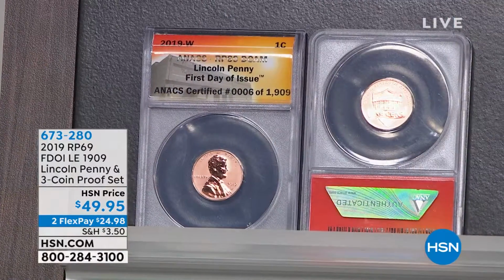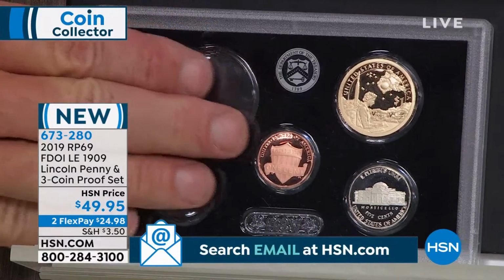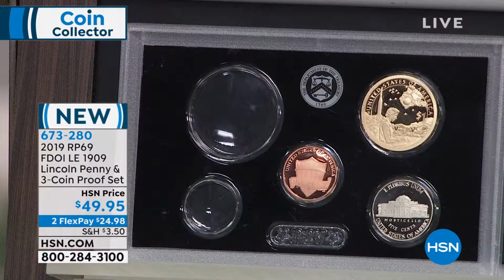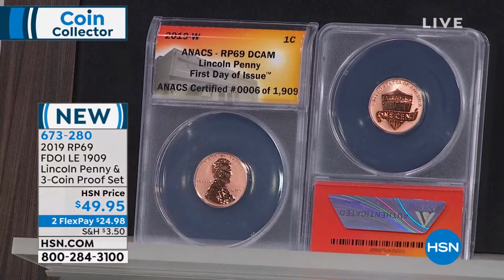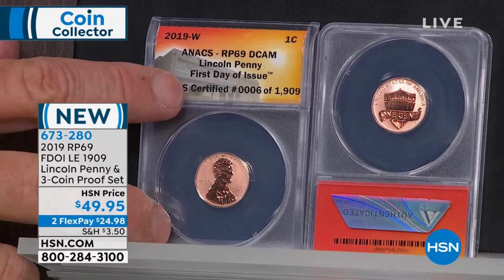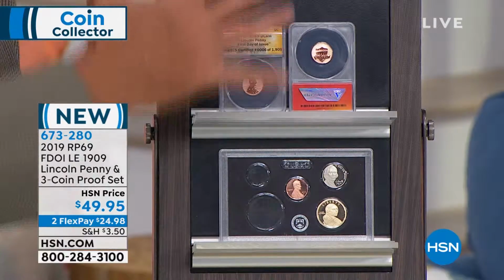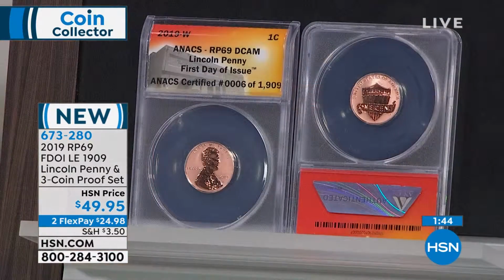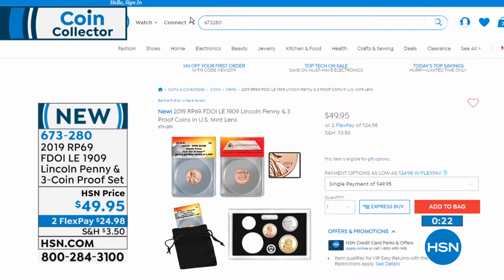2019 RP69 FDOI LE 1909 Lincoln Penny 3 Proof Coins in ...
2019 RP69 FDOI LE 1909 Lincoln Penny   3 Proof Coins in U.S. Mint Lens
Be the first on the block to enjoy this year's reverse proof First Day of Issue Limited Edition Lincoln penny. You also receive a U.S. Mint lens with a 2019 penny, nickel and dollar.

    2019 WMint RP69 FDOI LE 1909 Lincoln penny with pouch
    U.S. Mint Lens with penny, nickel, dollar (2 empty slots)